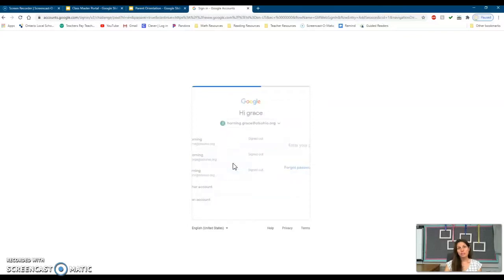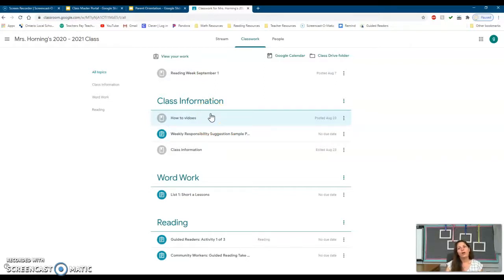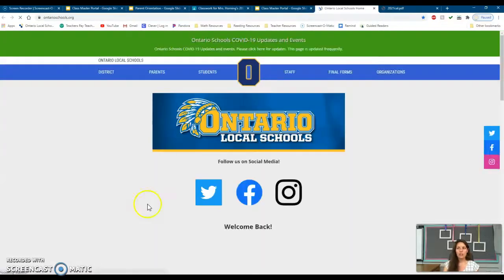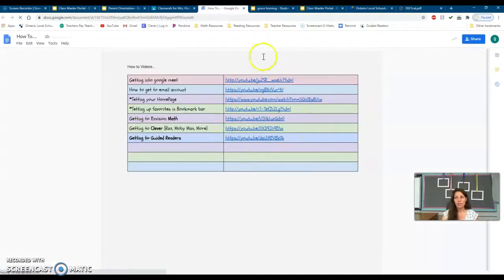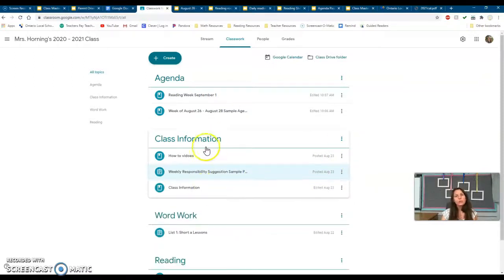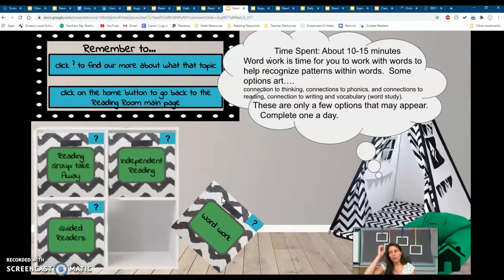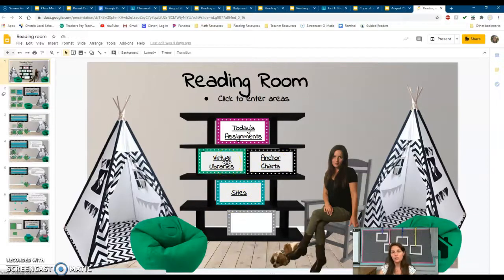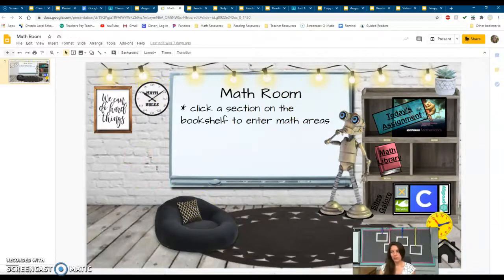Parent Student Orientation Video 2